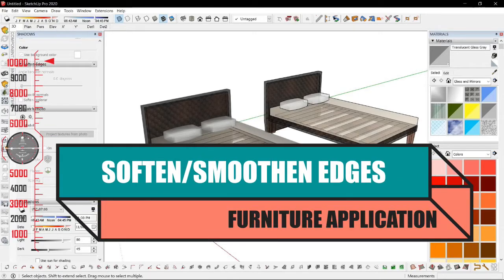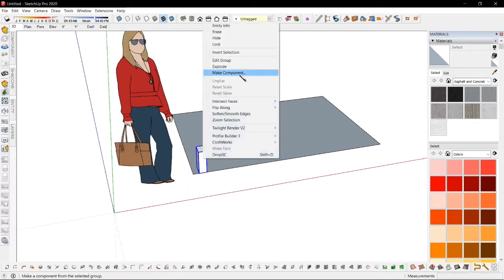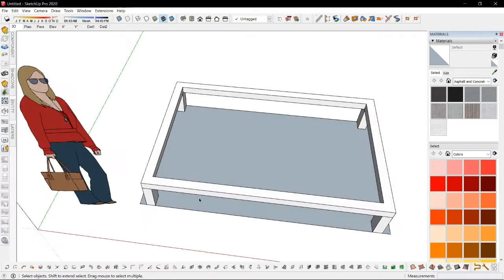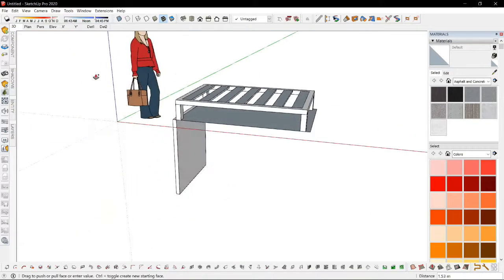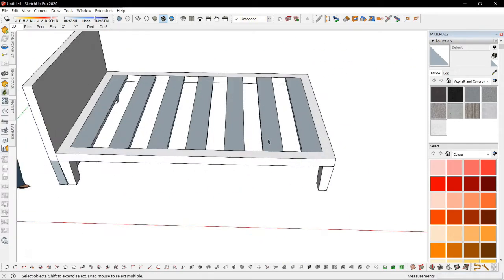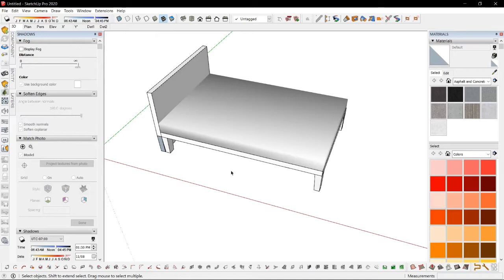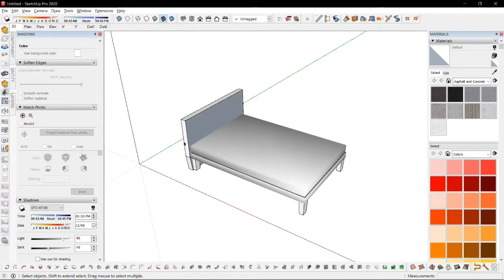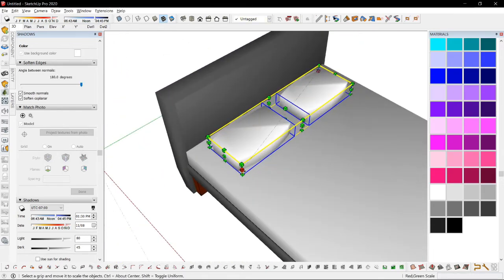Sketchup Modelling Tutorial 5 - Creating Furniture